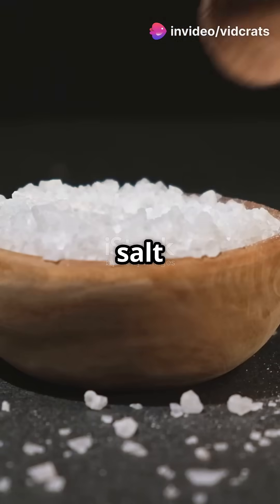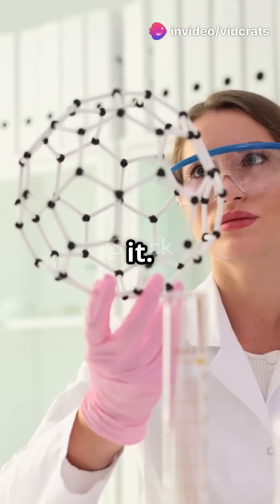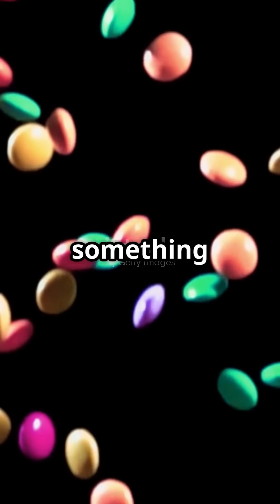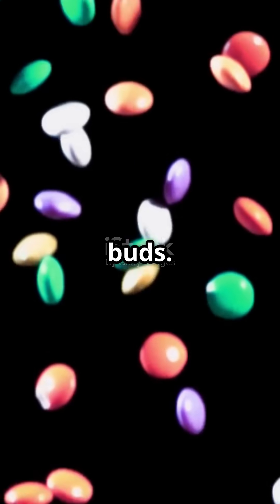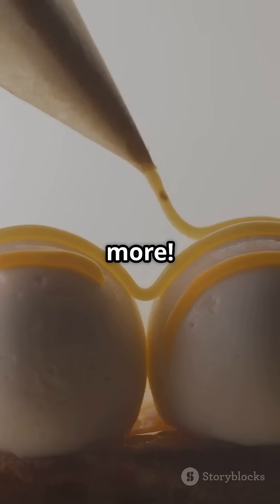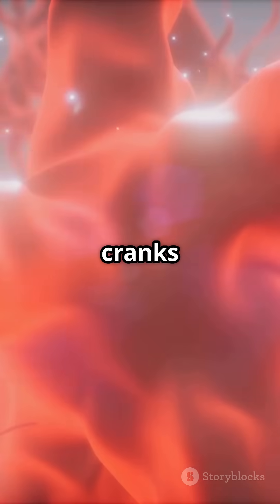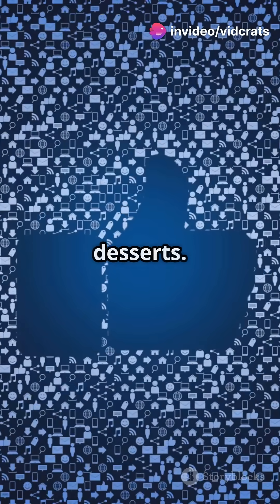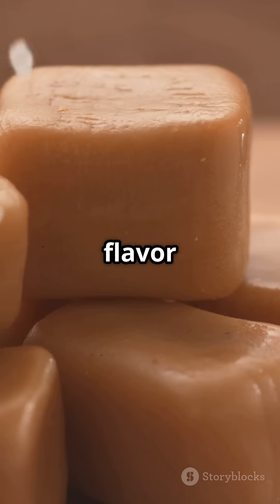Why Does Salt Make Sweet Things Taste Better?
Salt enhances sweetness by blocking bitterness and boosting flavor signals in the brain. It’s a powerful trick used by chefs and bakers everywhere—just a pinch can turn good into delicious!